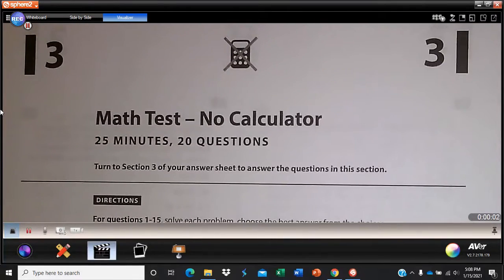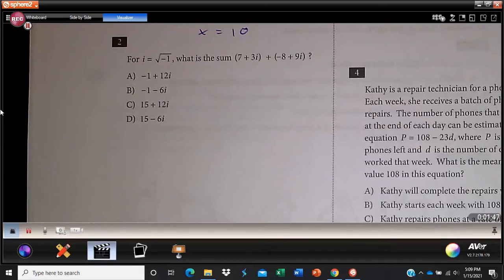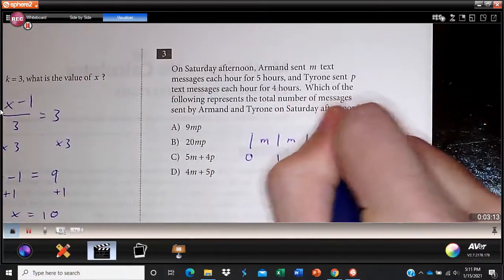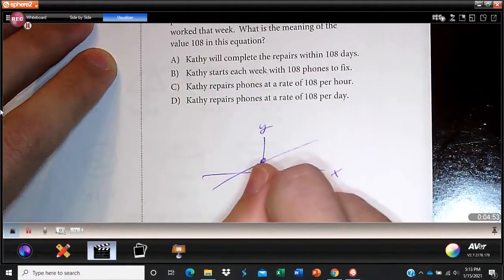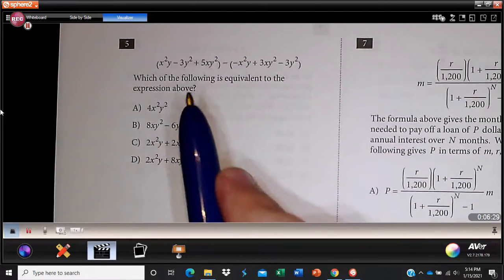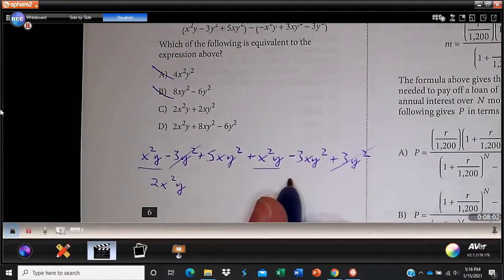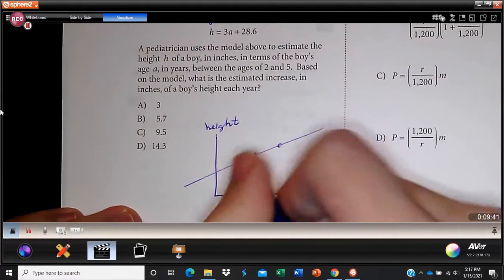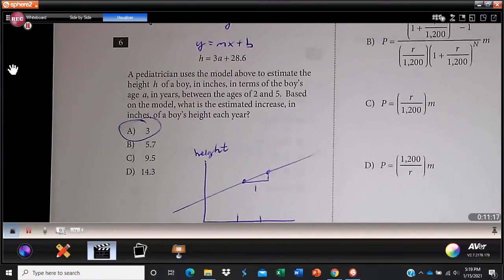The Most Comprehensive SAT Math Walkthrough You Will Ever See- Problems 1 through 6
I guide you through a step-by-step process for how to think and respond to questions on a practice SAT.